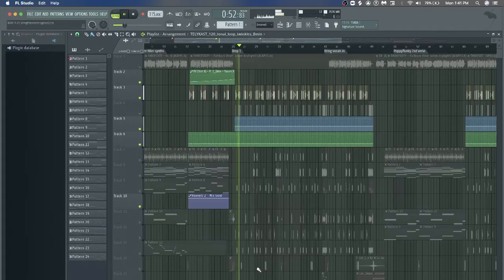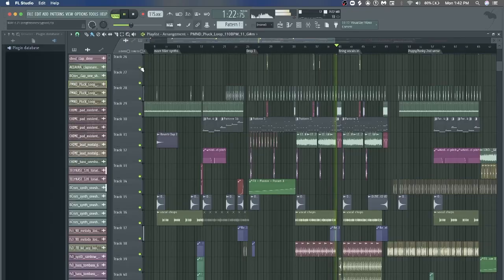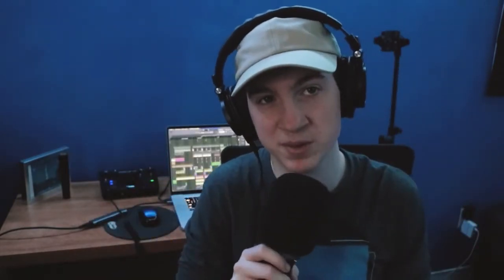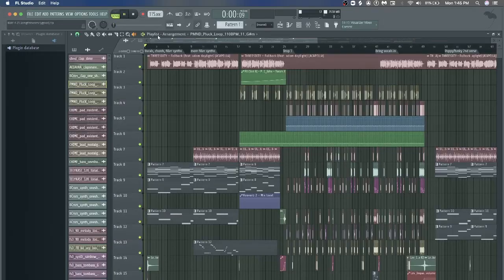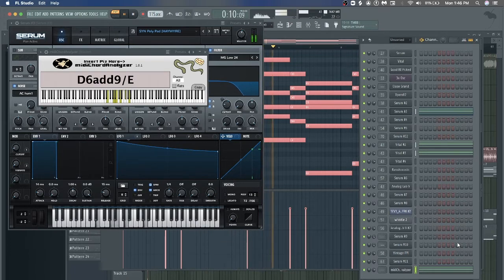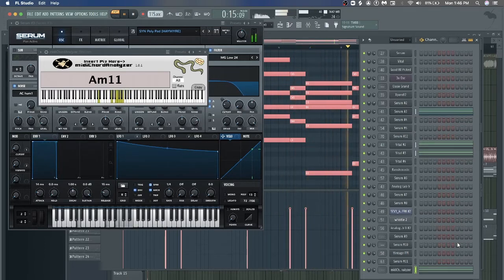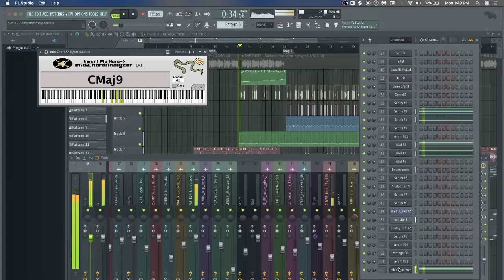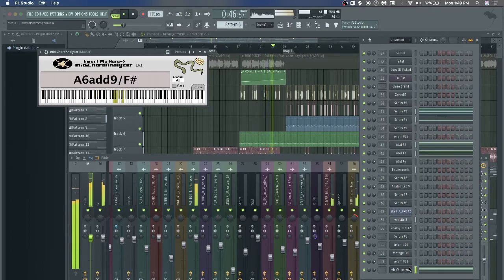How I Produced "Fallback"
Breaking down the process of creating my latest release "Fallback"

Stream "Fallback (feat. adam daylight)"